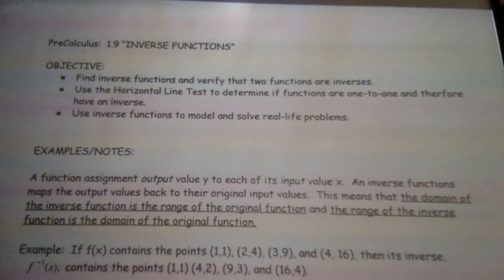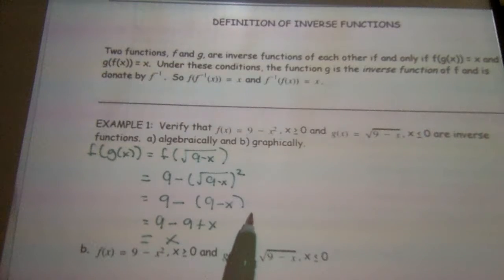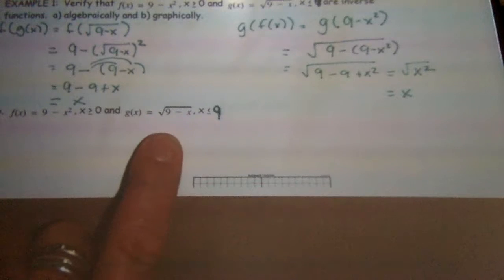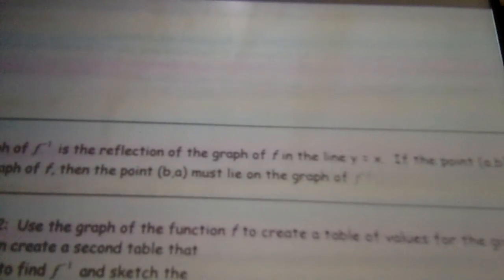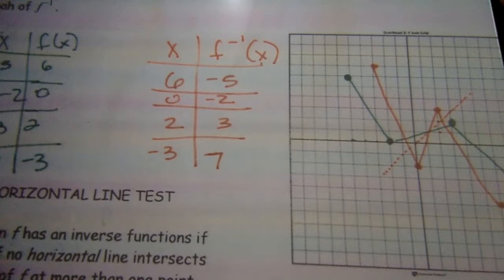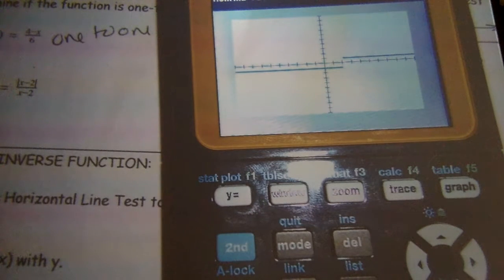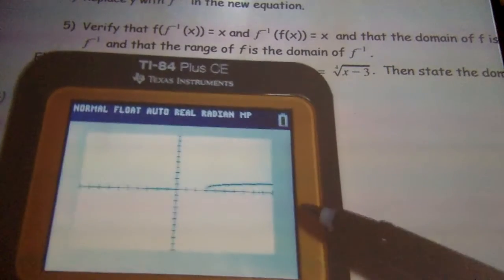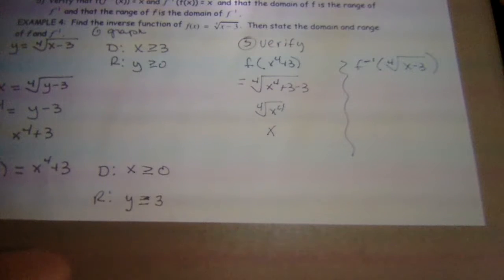Unit 1 Lesson 9 PreCalculus 2019